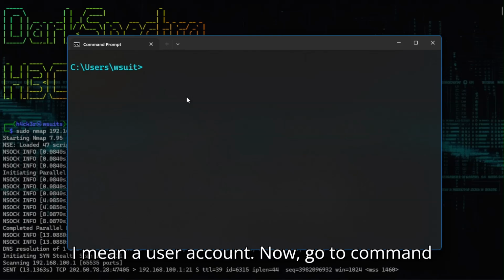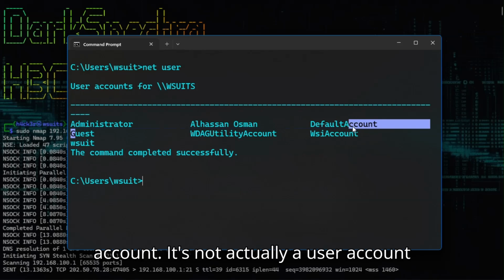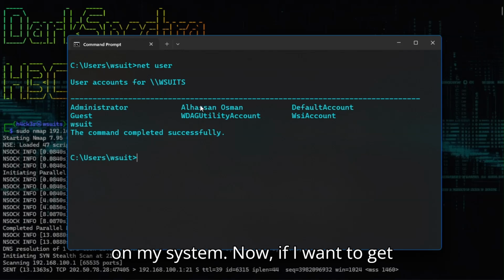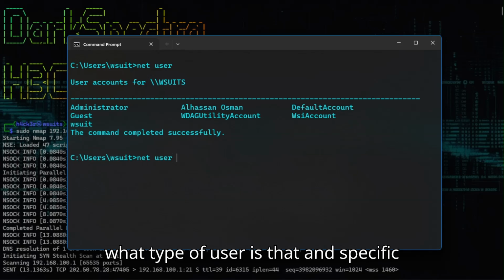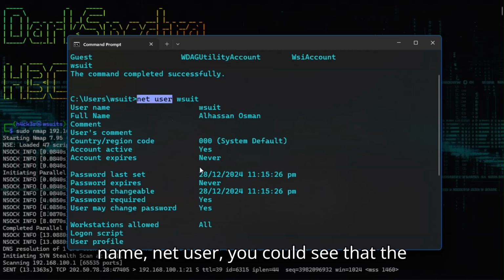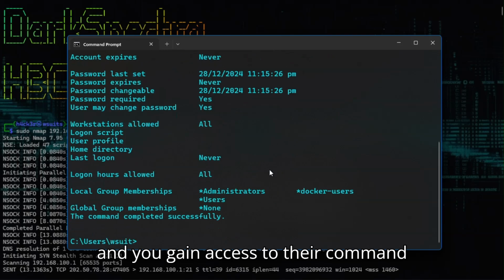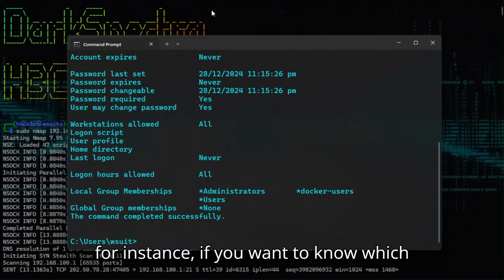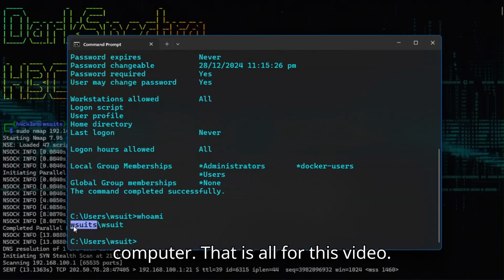How to View All Users on Any PC Using CMD | Ethical Hacking & Windows Tips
In this video, I’ll show you how to **view all user accounts on a Windows PC** using Command Prompt — step by step.
You’ll learn how to:
✅ List all users with `net user`
✅ Get detailed information about a specific account
✅ Find out which account you’re currently logged into with `whoami`

This technique is useful for **system admins**, **cybersecurity professionals**, and **ethical hackers** during penetration testing to quickly enumerate accounts on a target machine.

net user
net user [username]
whoami